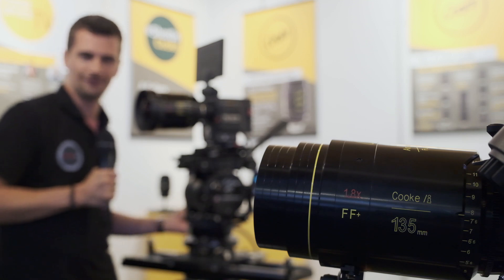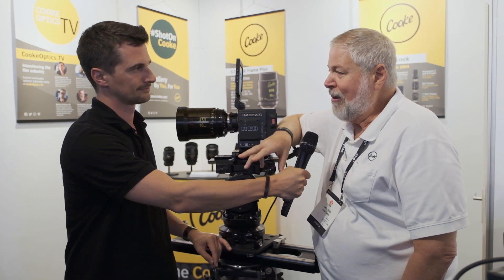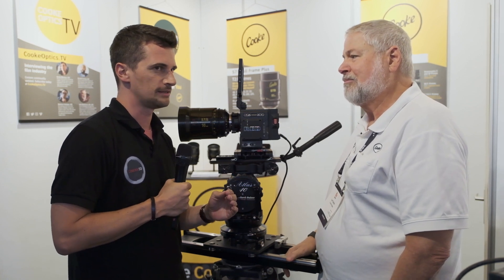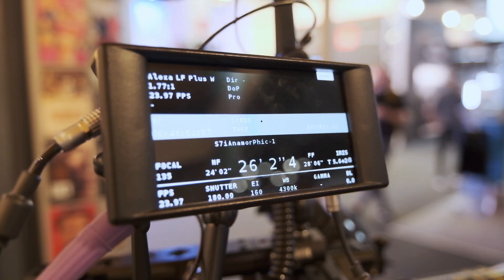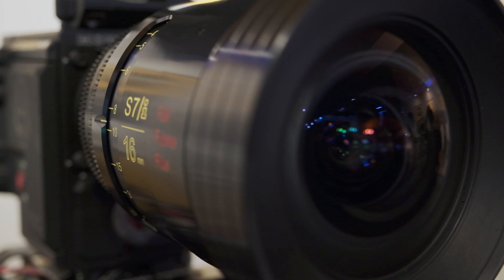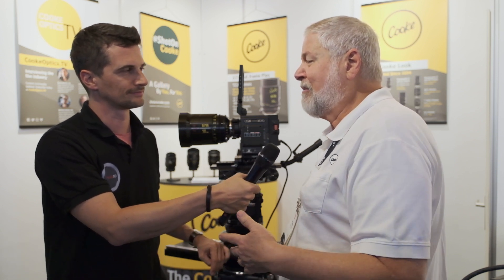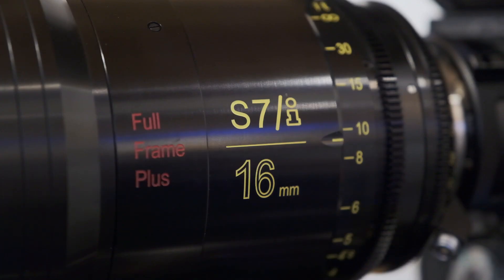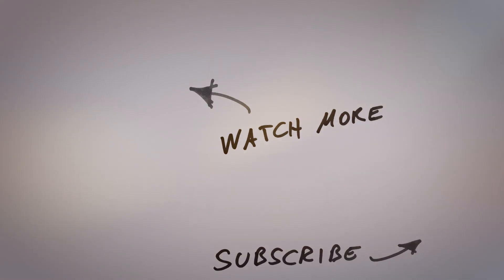Cooke S7/i 16mm Full Frame Plus and Anamorphic/i 135mm FF+ Introduced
IBC 2019 - Cooke had two new lenses on display: The Cooke S7/i 16mm T2.0 Full Frame Plus (spherical) prime and the Cooke Anamorphic/i 135mm T2.3 cine prime. High end glass for the high end cine market.